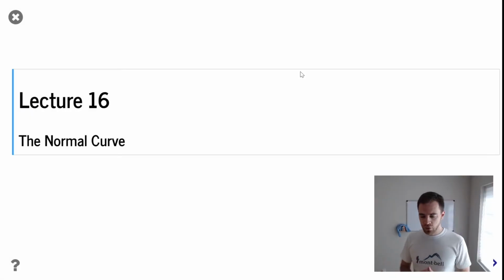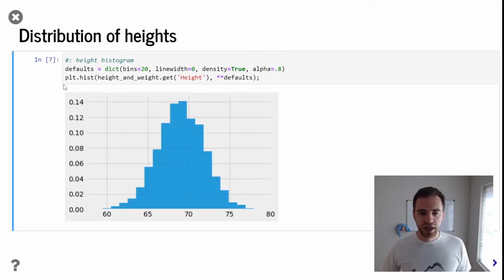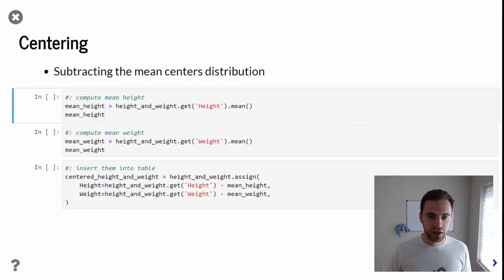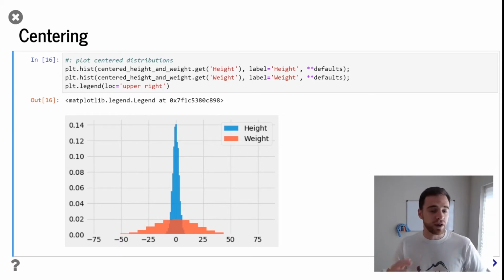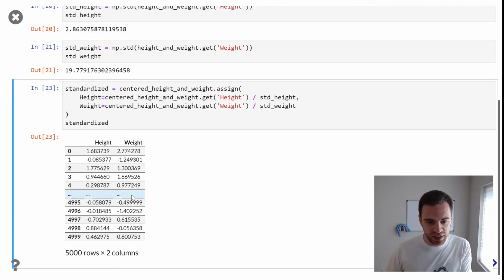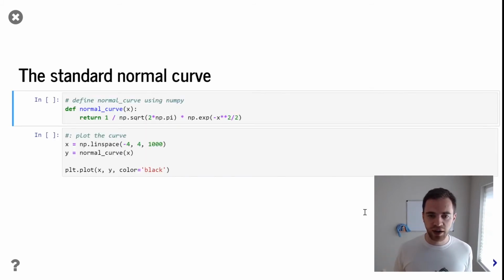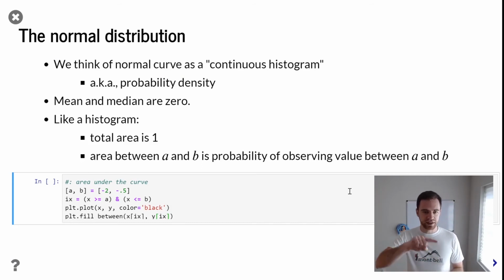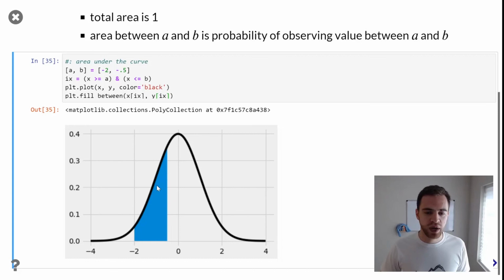DSC 10 - Lecture 15 - Part 01